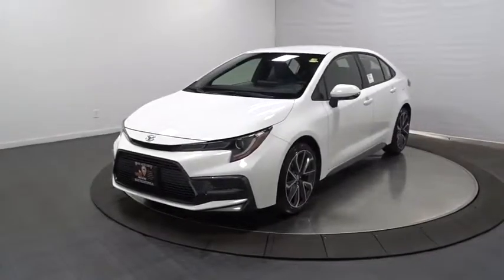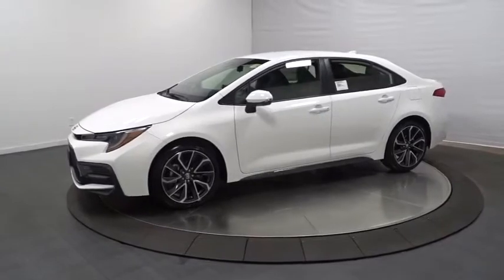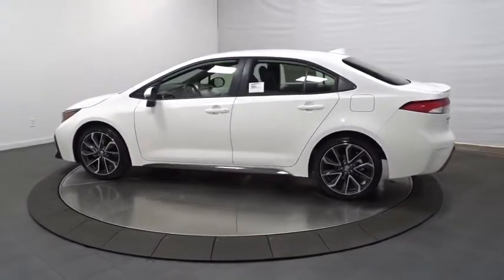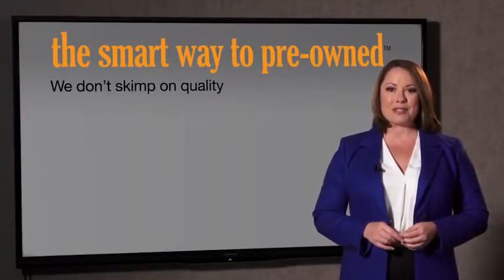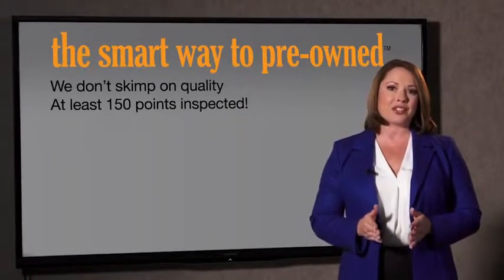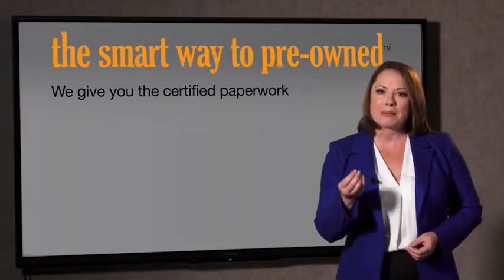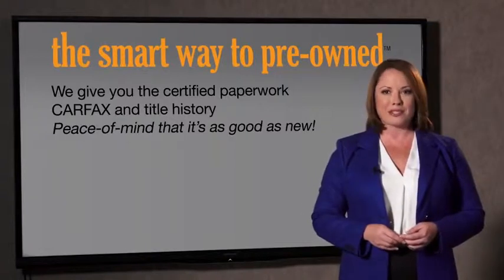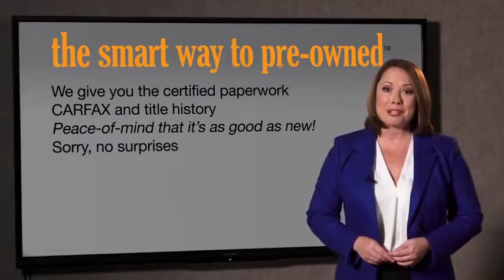2020 Toyota Corolla Hillside, Newark, Union, Elizabeth, Springfield, NJ 200034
2020 Toyota Corolla available in Hillside, New Jersey at Route 22 Toyota. Servicing the Newark, Union, Elizabeth, Springfield, NJ area.

The Smart Way To Buy! Are you tired of hidden fees and bogus rates ruining your search process? Now there's a way to avoid all of the nonsense. Introducing the smart way to buy from Route 22 Auto's. The advantages of the smart way to buy are endless. There is no pressure throughout your search. You can finally feel at ease when purchasing a car. Since there are no hidden fees, there are no surprises or gimmicks revealed when you finally make a decision. Route 22 Autos salespeople are direct and value your time, so there is no back and forth or confusion. They know it's necessary for you to feel comfortable during the buying process and want to be trusted. The smart way to buy is smart for a reason. The team at Route 22 Auto's does Internet research every day to discover the right price for you. They make sure to look at competitors' pricing and numbers from industry experts so you can feel confident that you're getting the best offer possible. The main factors that contribute to your final cost are market value, product availability, days' supply in the market and the product age, color and equipment. It's easy to feel secure with the smart way to buy. This Toyota includes: 50 STATE EMISSIONS ALL-WEATHER FLOOR LINER PACKAGE Floor Mats *Note - For third party subscriptions or services, please contact the dealer for more information.* Stylish and fuel efficient. It's the perfect vehicle for keeping your fuel costs down and your driving enjoying up. Beautiful color combination with Super White exterior over MOONSTONE interior making this the one to own! You've found the one you've been looking for. Your dream car.
Radio: AM/FM w/6 Speakers & Navigation -inc: 8 touchscreen, connected navigation scout GPS link app w/3-year complimentary trial, app suite, Siri Eyes Free, auxiliary audio jack, 2 USB 2.0 ports, media port iPod connectivity and control, hands-free phone capability, voice recognition and music streaming via Bluetooth wireless technology,Fixed Antenna,2 LCD Monitors In The Front,Graphic Equalizer,Radio w/Seek-Scan, Clock, Speed Compensated Volume Control, Steering Wheel Controls and Radio Data System,Light Tinted Glass,Body-Colored Power Heated Side Mirrors w/Manual Folding and Turn Signal Indicator,Clearcoat Paint,Black Side Windows Trim,Body-Colored Door Handles,Steel Spare Wheel,Compact Spare Tire Mounted Inside Under Cargo,LED Brakelights,Fixed Rear Window w/Defroster,Body-Colored Rear Bumper w/Black Rub Strip/Fascia Accent and Body-Colored Bumper Insert,Trunk Rear Cargo Access,Variable Intermittent Wipers,Fully Automatic Projector Beam Led Low/High Beam Daytime Running Auto High-Beam Headlamps w/Delay-Off,Tires: P225/40R18 All-Season,Lip Spoiler,Wheels: 18 Machined Alloy -inc: dark gray painted accents,Fully Galvanized Steel Panels,Body-Colored Front Bumper w/Body-Colored Rub Strip/Fascia Accent,Gray Grille,Interior Trim -inc: Piano Black Instrument Panel Insert, Metal-Look Console Insert and Metal-Look Interior Accents,Leather Gear Shift Knob,Power 1st Row Windows w/Front And Rear 1-Touch Up/Down,Carpet Floor Trim and Carpet Trunk Lid/Rear Cargo Door Trim,Outside Temp Gauge,Front Map Lights,Engine Immobilizer,Remote Keyless Entry w/Integrated Key Transmitter, Illuminated Entry, Illuminated Ignition Switch and Panic Button,Power Rear Windows,Full Floor Console w/Covered Storage and 1 12V DC Power Outlet,1 12V DC Power Outlet,Cargo Space Lights,Leather Steering Wheel,Distance Pacing w/Traffic Stop-Go,Delayed Accessory Power,Seats w/Cloth Back Material,Front Sport Seats -inc: 6-way adjustable driver's seat, 4-way adjustable passenger's seat and seatback pocket,Front Cupholder,Cruise Control w/Steering Wheel Controls,Day-Night Rearview Mirror,Full Cloth Headliner,Driver Seat,Premium Fabric Seat Trim -inc: sport fabric inserts,Automatic Air Conditioning,Locking Glove Box,Digital/Analog Display,Air Filtration,Passenger Seat,Driver Foot Rest,Rear Cupholder,Front Center Armrest and Rear Center Armrest,Remote Releases -Inc: Mechanical Cargo Access and Mechanical Fuel,Driver And Passenger Visor Vanity Mirrors w/Driver And Passenger Illumination, Driver And Passenger Auxiliary Mirror,Full Carpet Floor Covering,Systems Monitor,Fade-To-Off Interior Lighting,Gauges -inc: Speedometer, Odometer, Engine Coolant Temp, Tachometer, Trip Odometer and Trip Computer,Perimeter Alarm,Driver And Passenger Door Bins,Manual Tilt/Telescoping Steering Column,Manual Adjustable Front Head Restraints and Fixed Rear Head Restraints,Power Door Locks w/A